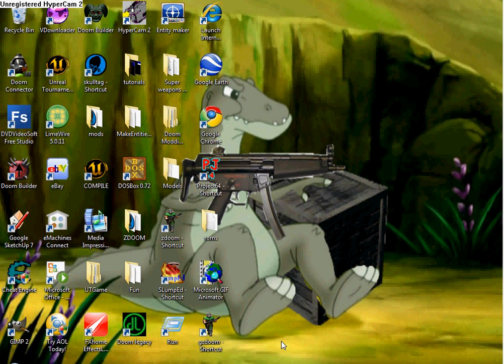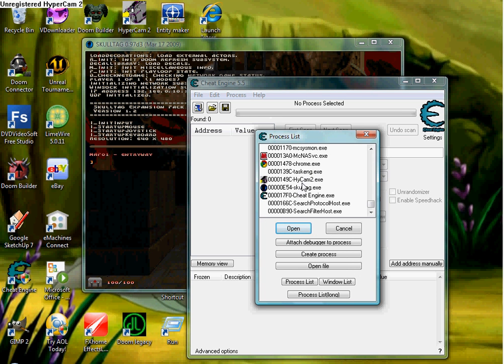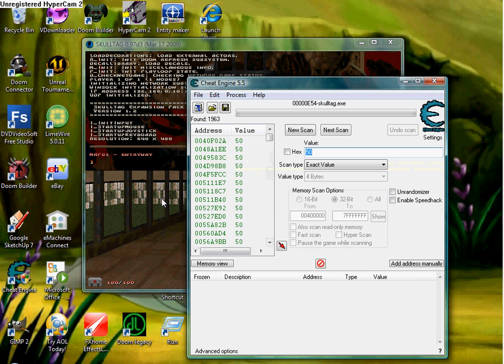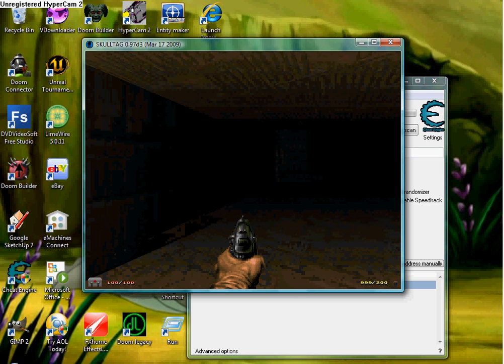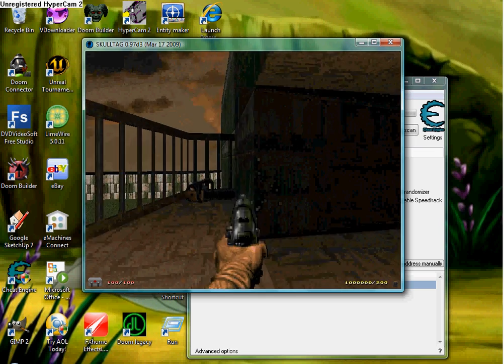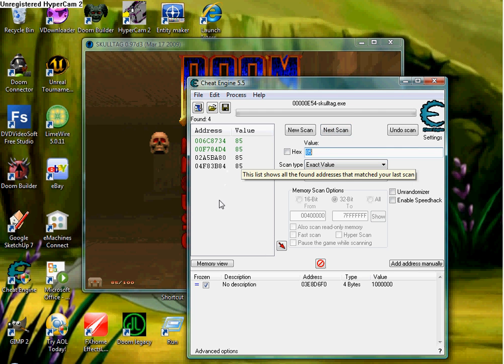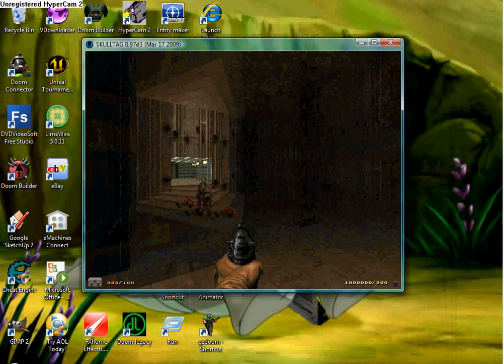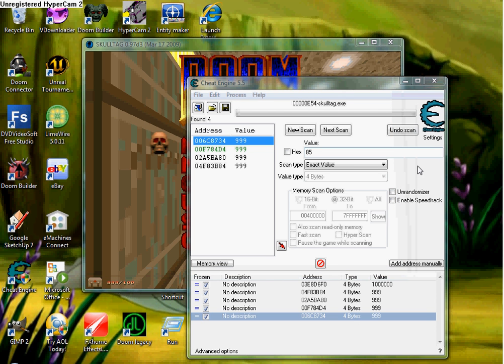CHEAT ENGINE TUTORIAL 2!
This one doesnt drag :D.  I'm showing you today how to hack with cheat engine on a "process", a.k.a. program.  all you have to do is just watch and learn (hopefully, if your not dumb).  remember to rate, comment. and subscribe for more videos to come!!